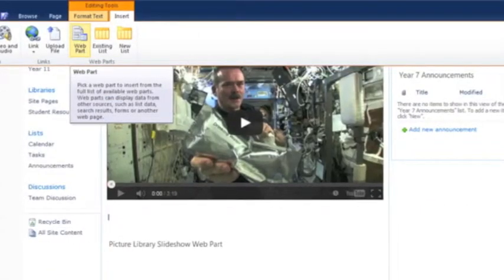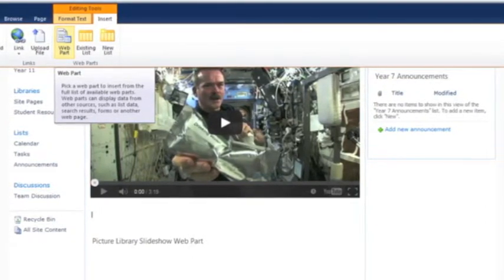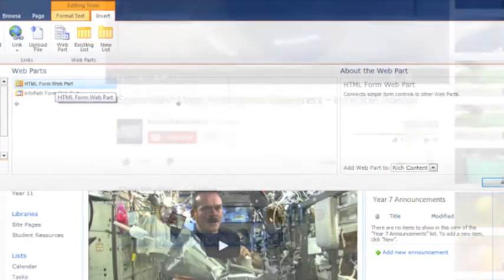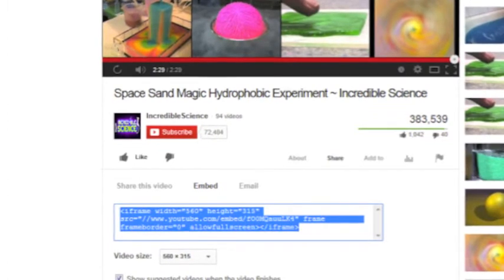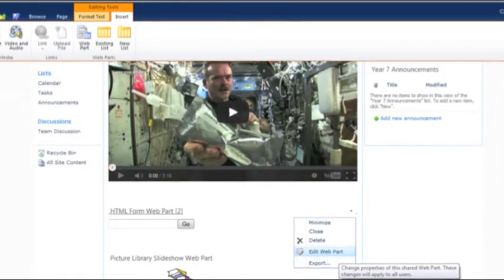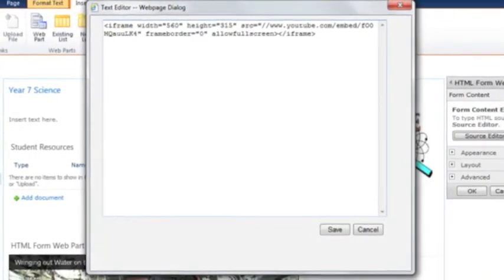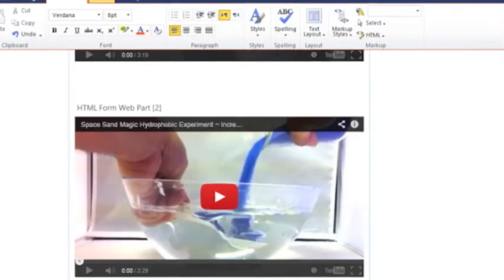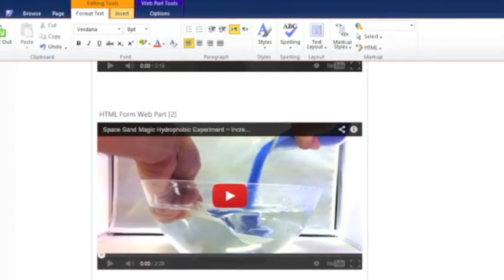sharepoint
Adding a Youtube Video to your Sharepoint Page